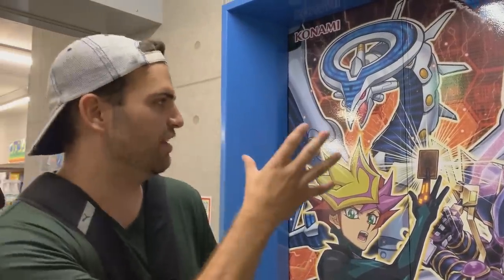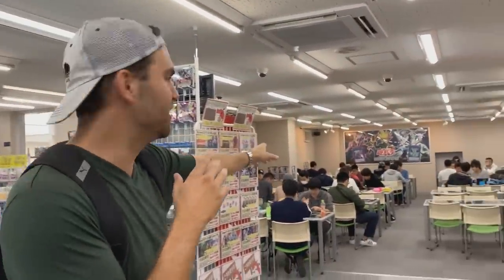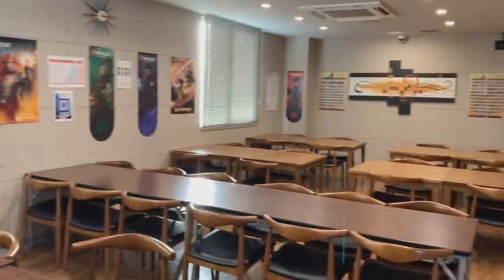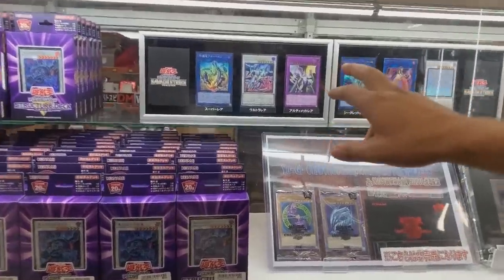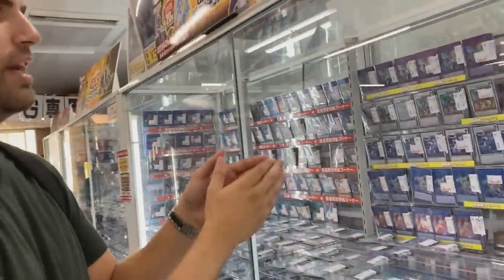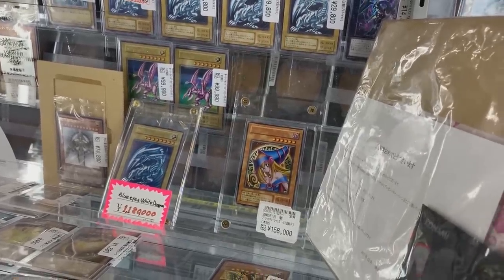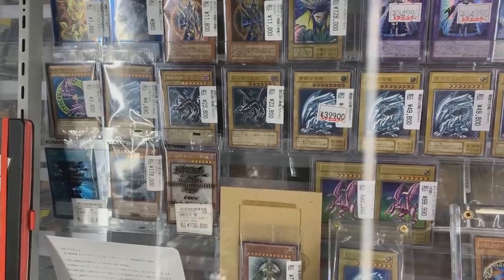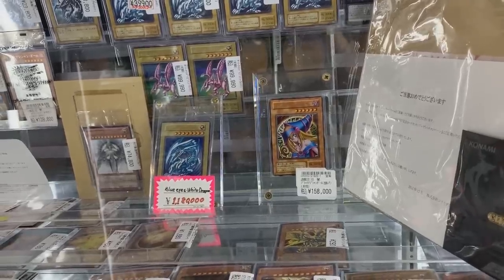THE MOST MASSIVE KONAMI CARD SHOP in OSAKA JAPAN!!? ..REAL LIFE YuGiOh 5Ds MOTORCYCLE!!